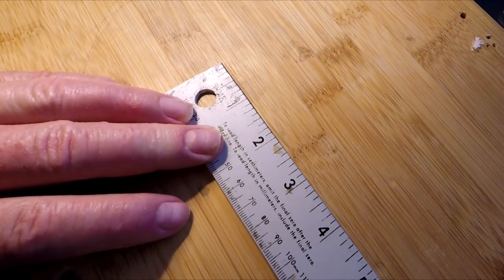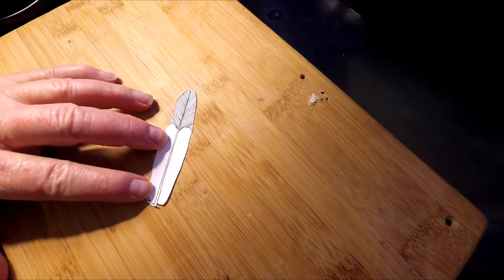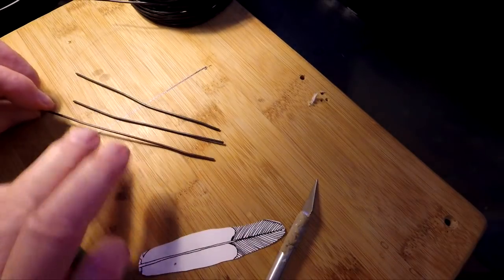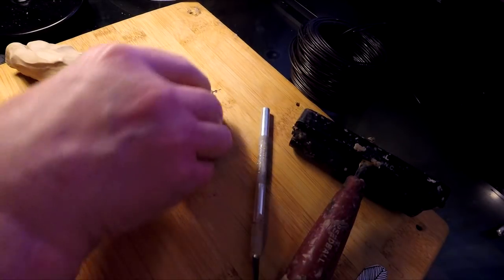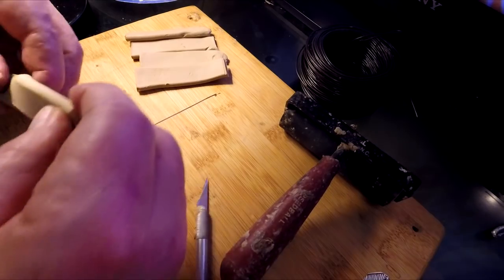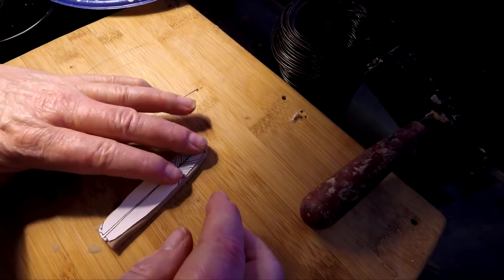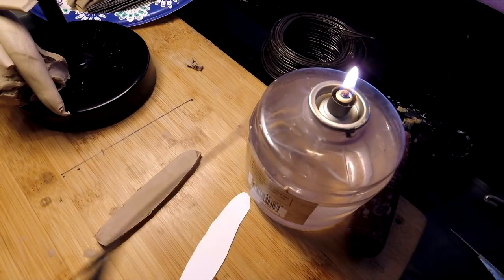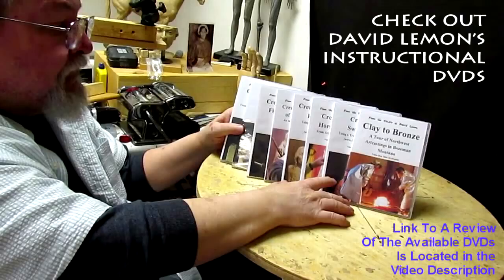Starting to Create the Eagle Feathers in Clay